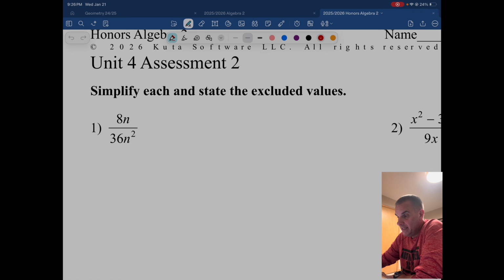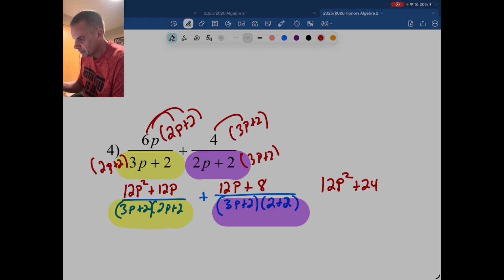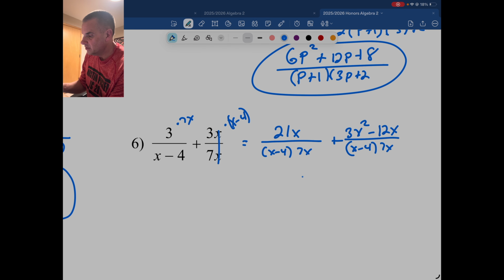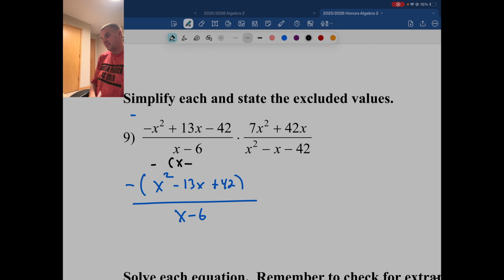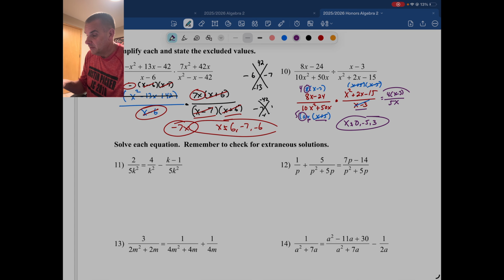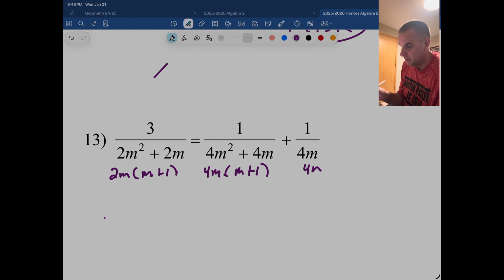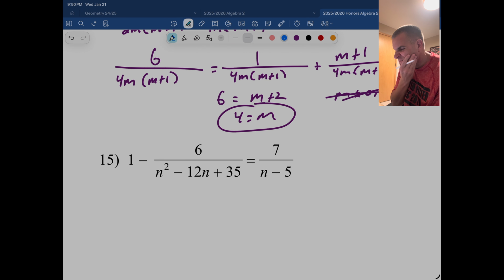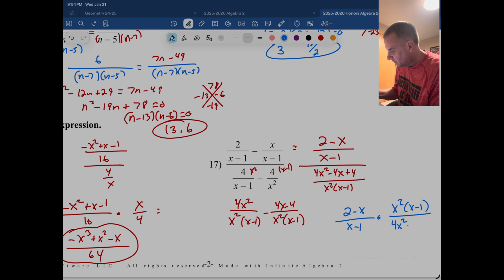Unit 2 Review 2